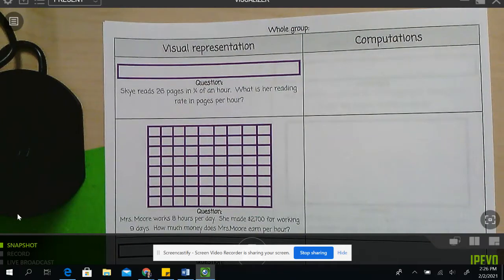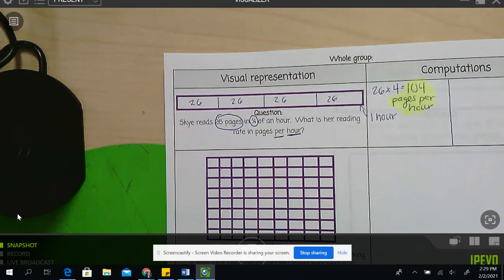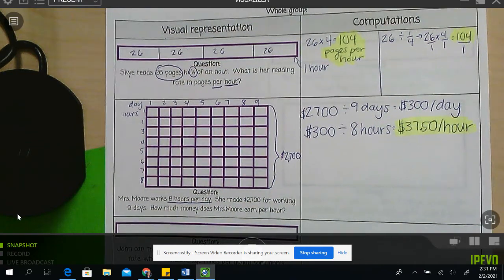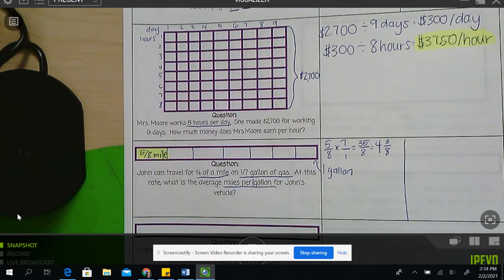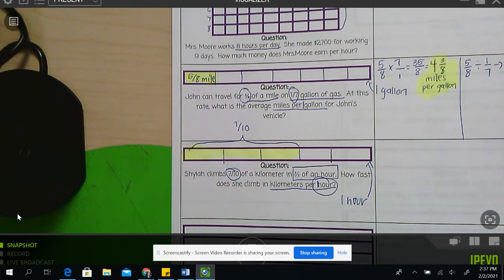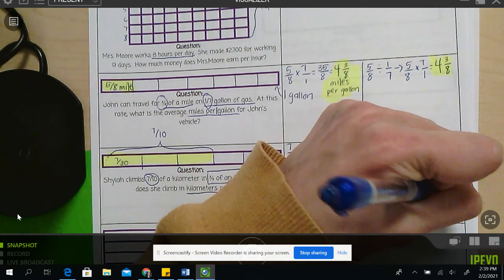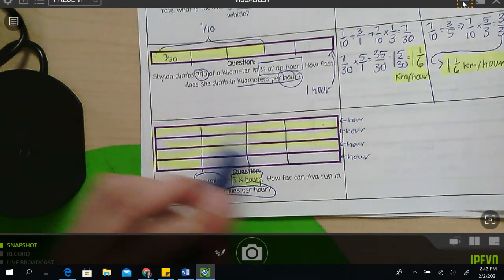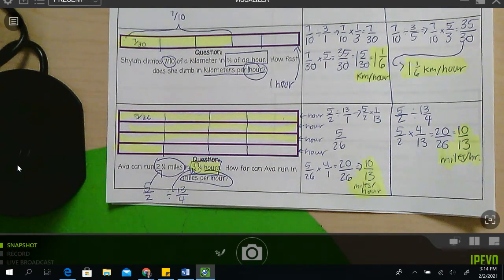Complex unit rates lesson